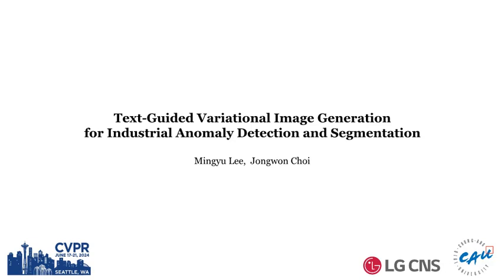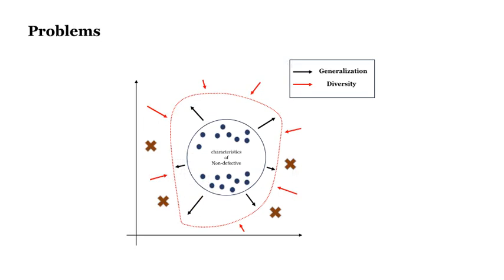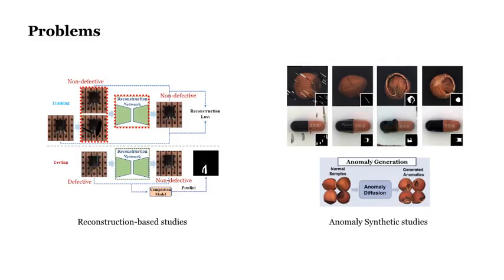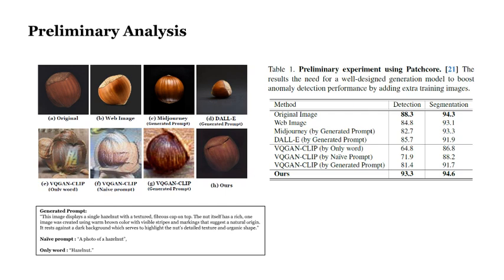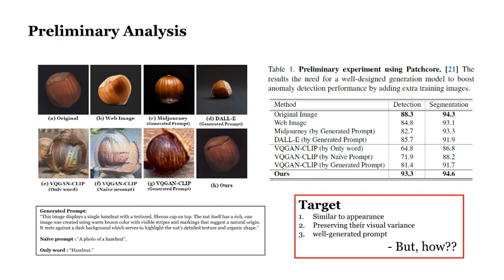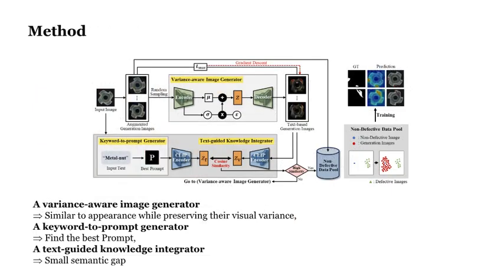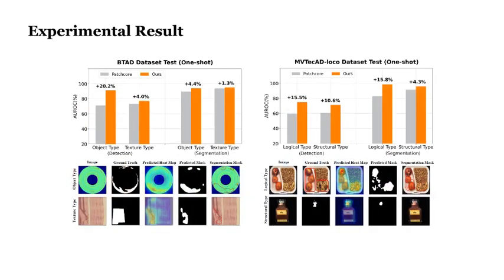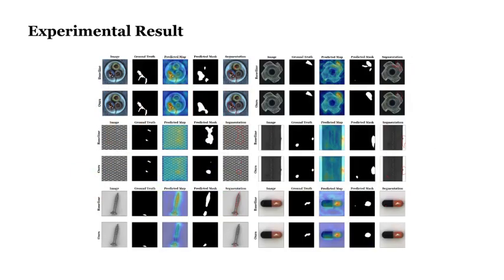[CVPR2024]Text-Guided Variational Image Generation for Industrial Anomaly Detection and Segmentation